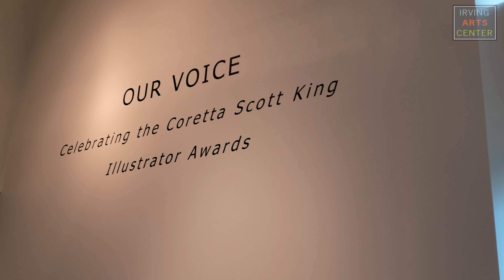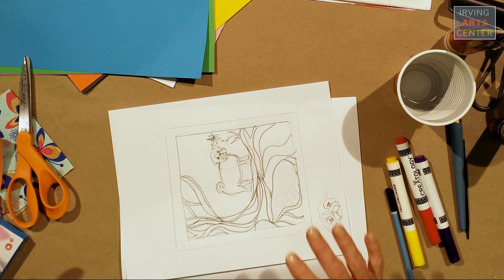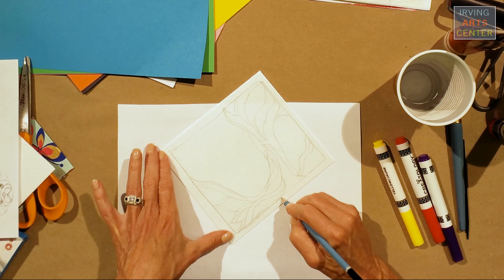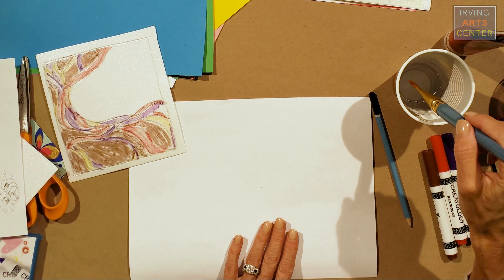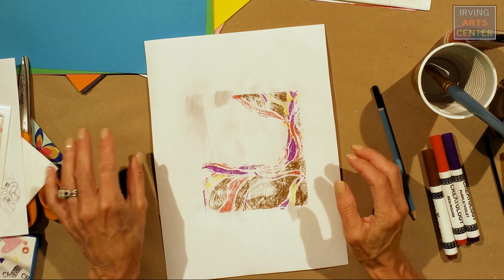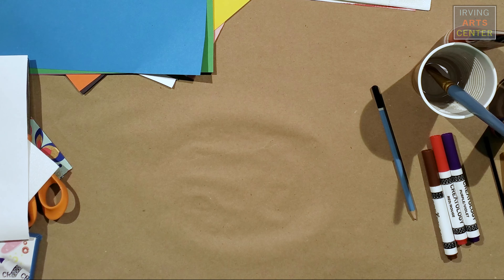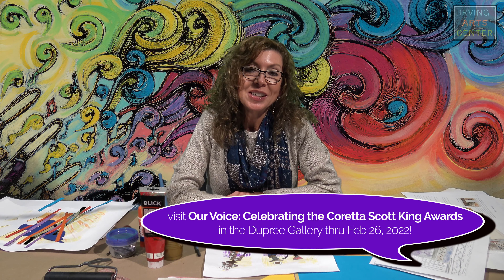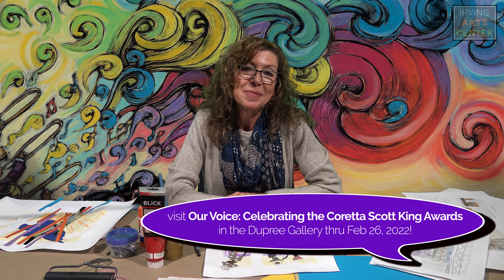Maker Moments December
In this edition of Maker Moments, we will explore printmaking with simple materials, as well as introducing more advanced techniques.  This art making moment is inspired by the exhibition, Our Voice:  Celebrating the Coretta Scott King Illustrator Awards currently on display in our Dupree Lobby Gallery through February 26, 2022.  We will look closely at two pieces of art by artist/author/illustrator Ashley Bryan.   Grab a pencil and paper and let’s get started!